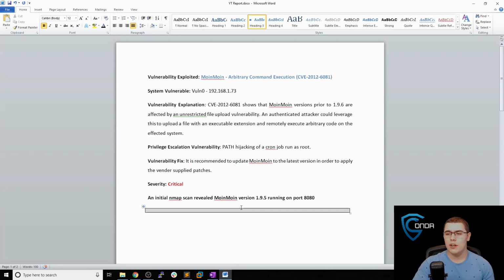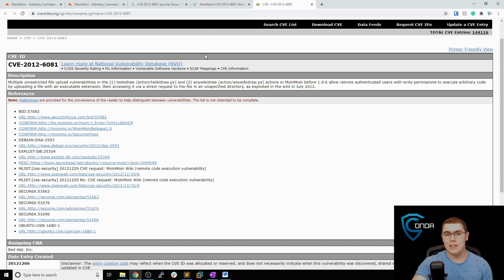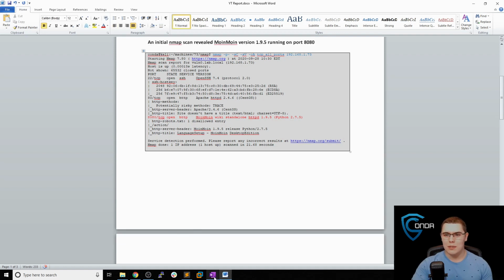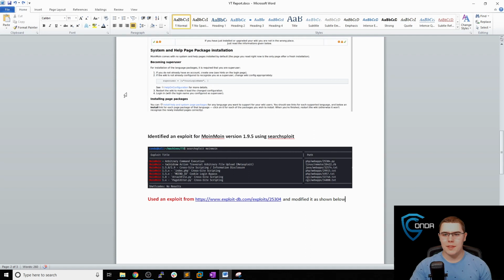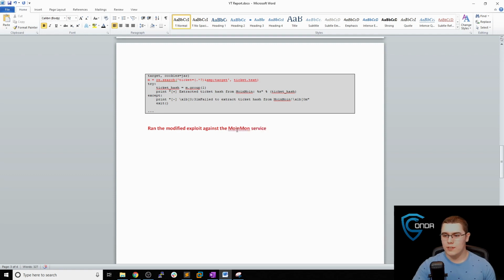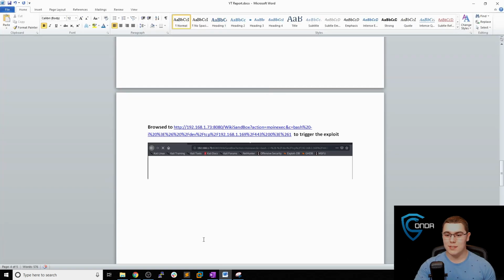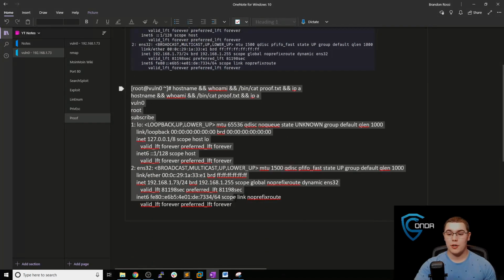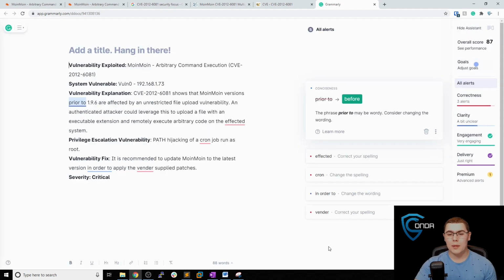OSCP - How to Write the Report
Writing a good report after taking the OSCP exam can be a matter of passing or failing. A good report will contain thorough details of how the systems were exploiting and how the vulnerabilities can be mitigated. Here are some tips to help you succeed in writing the OSCP report!

OSCP is an amazing offensive security certification and can really boost your cybersecurity career. It provides an opportunity for training and learning new ethical hacking techniques.

Using this link to sign up for Grammarly, even the free version, will help me too!